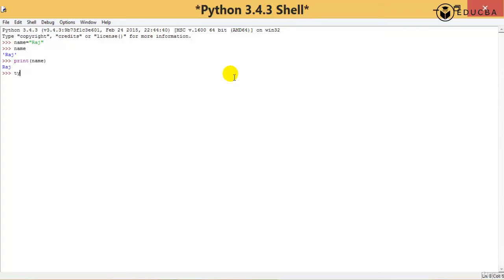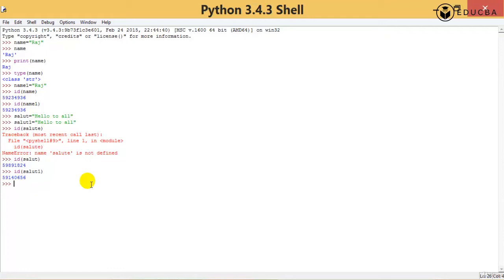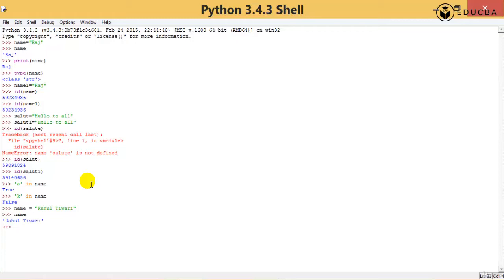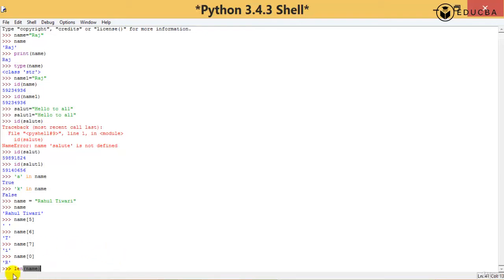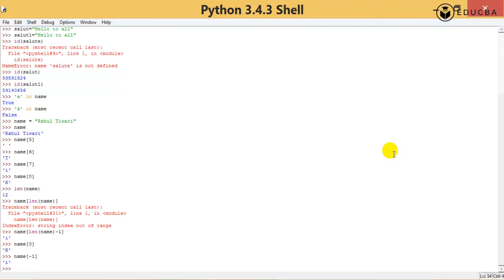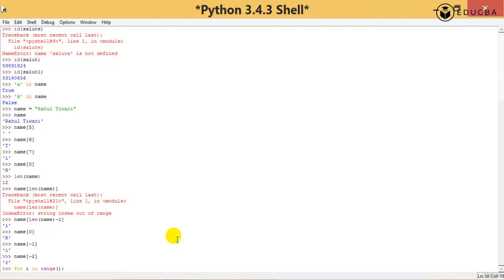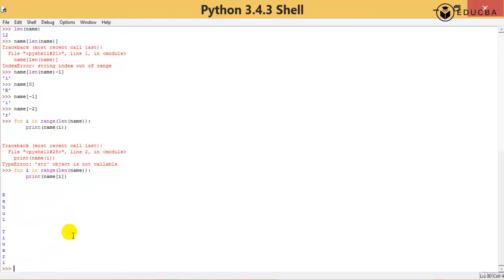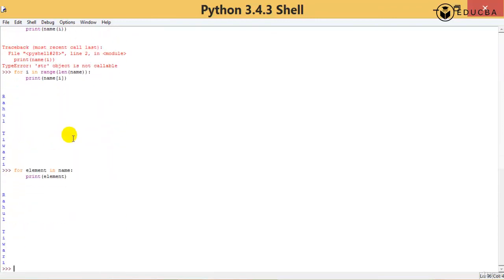lect 36: Strings in Python